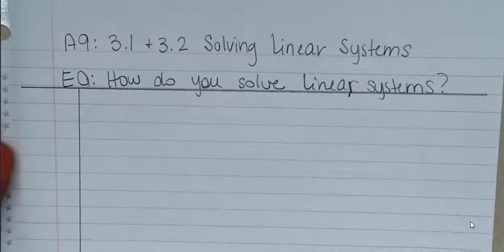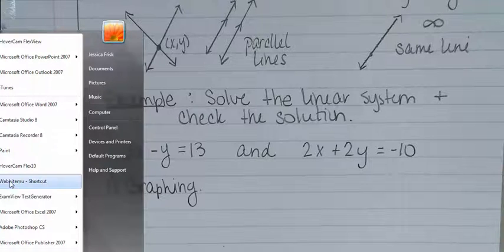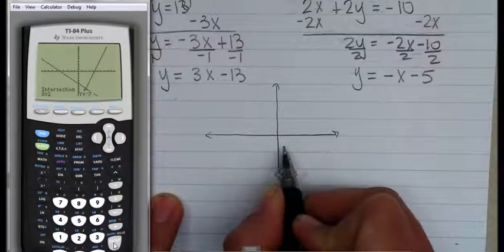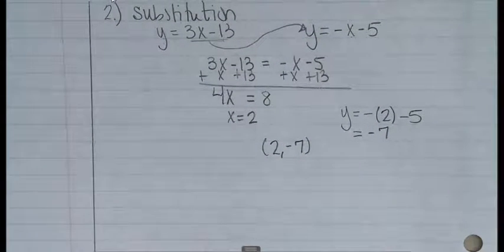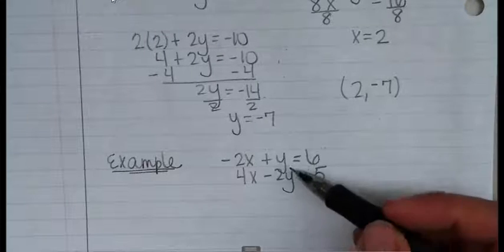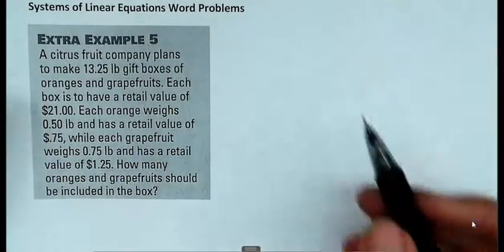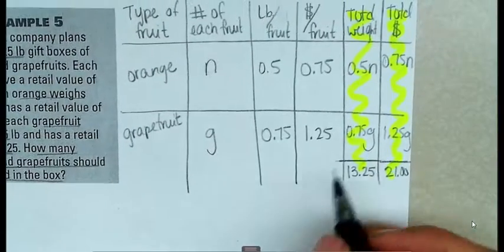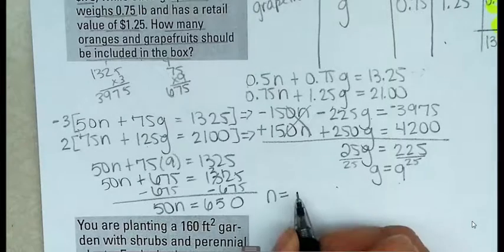Solving Linear Systems